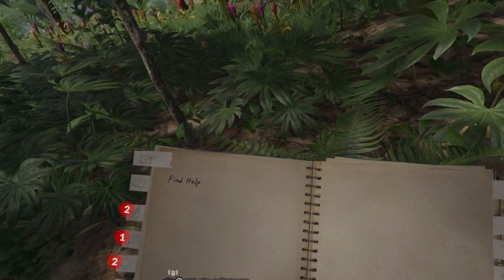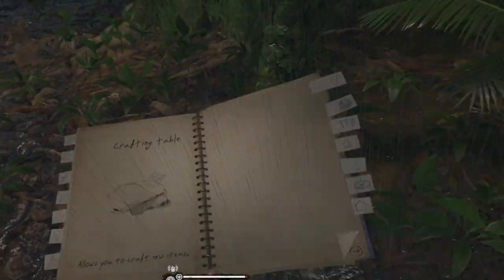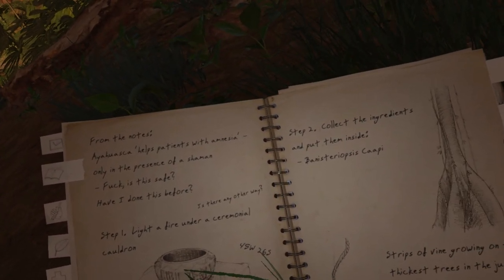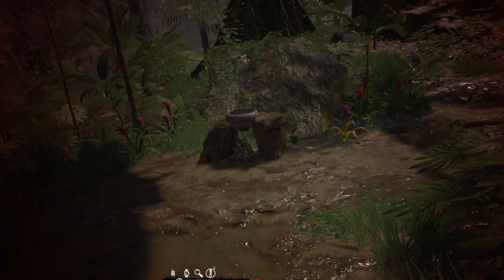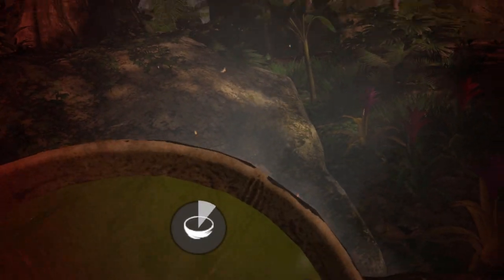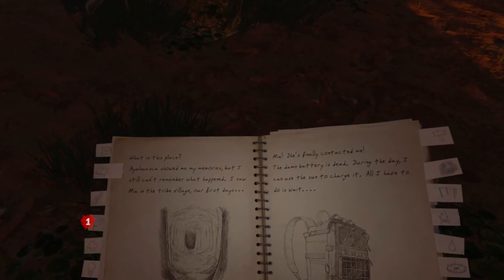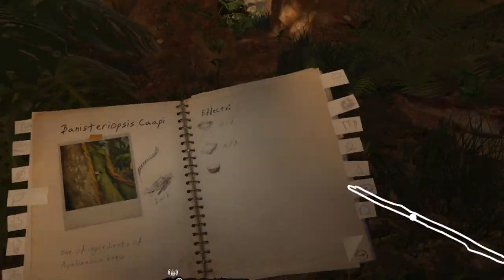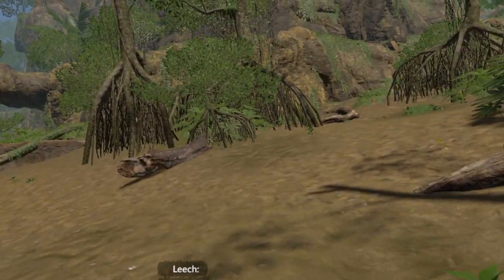Am I High??? (Green Hell VR) - Regaining My Memory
Join me in Green Hell VR where I regain my memory and try to find my lost love, Mia. This video is a lot longer than usual, but I hope you guys enjoy either way!

My Setup:
Alienware M15R4 Gaming Laptop
2 Acre monitors
Yeti Blue mic
Oculus Quest 2 built-in mic
Oculus Link cable

There are more things in my setup such as
Mouse, keyboard, mousepad, headphones, ect.

And finally…….a ridiculous amount of VR games such as….
Boneworks
Blade and Sorcery
Hellsplit Arena
Hotdogs, Horseshoes, and Hand-grenades
Half-Life: Alyx
Gorilla Tag
GORN
Hard Bullet
Iron Rebellion
WD: Saints and Sinners
VRChat
Pavlov
Zero Caliber Reloaded
Green Hell VR